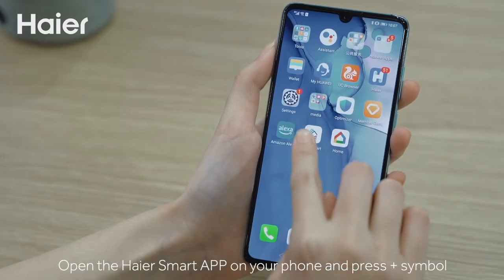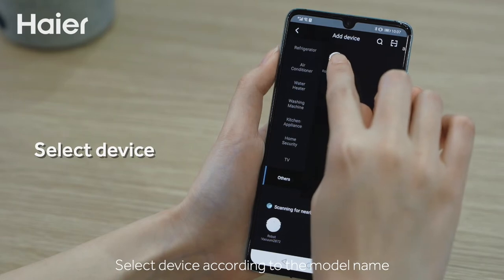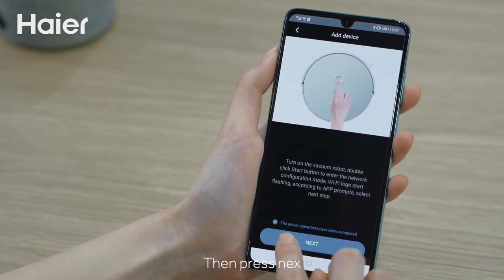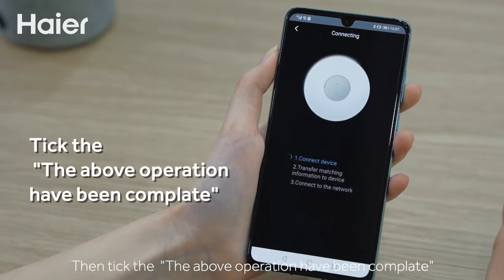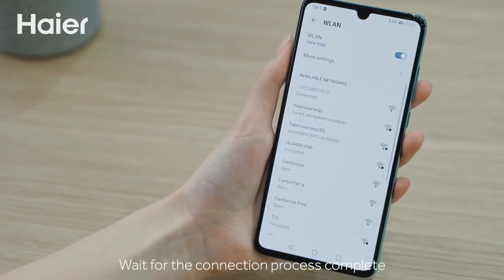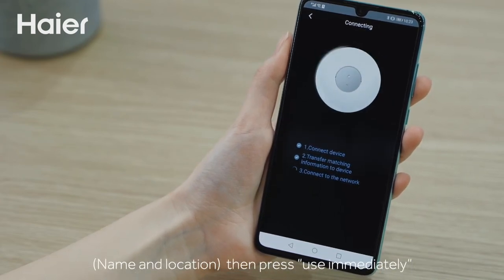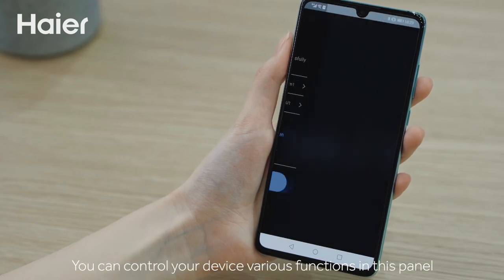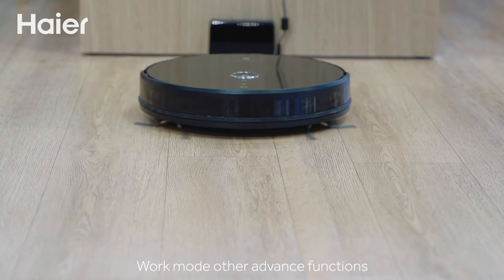How to connect your Haier Robot Vacuum Cleaner to Haier Smart App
"It’s time to empower your everyday life with seamless connectivity using one single platform “Haier Smart App”.

Learn how to pair your Haier Robot Vacuum Cleaner with Haier Smart App and control your device remotely with one touch.

Download Haier Smart App now to start a Smart Life!